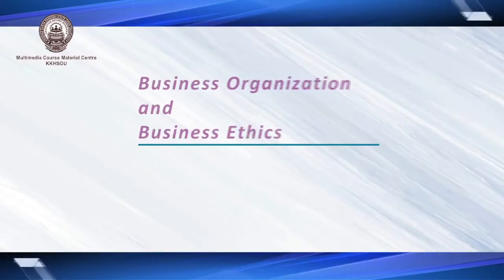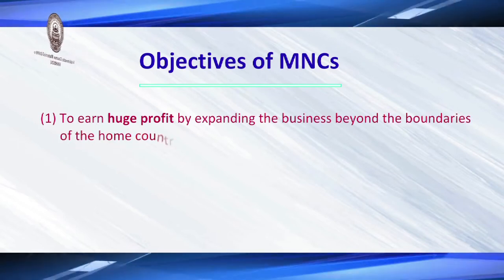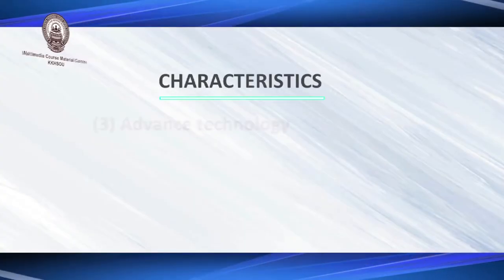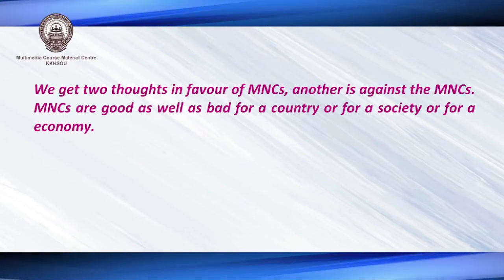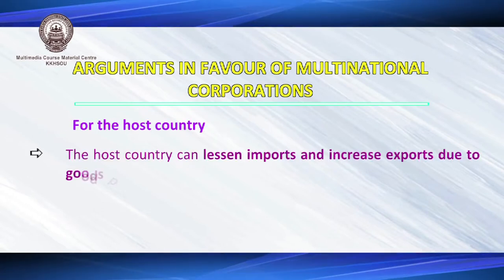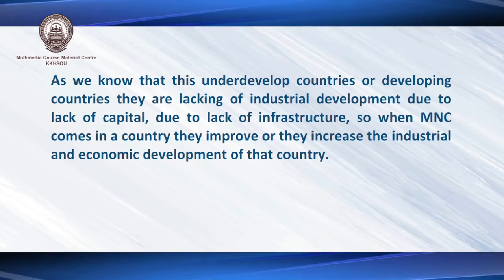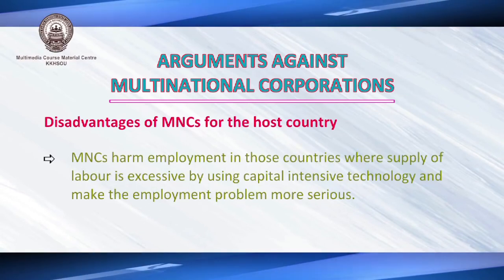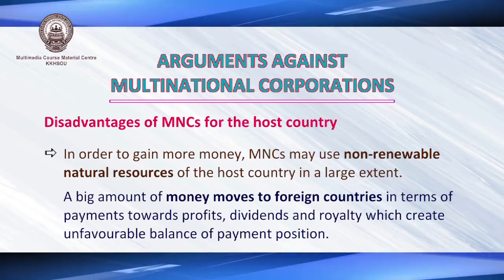Business Organization and Business Ethics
Presented by: Dipankar Malakar
Camera: Hemprokash Mout
Editing & Graphics: Bitu Das
Produced by: Dr. Sangeeta Kakoty, Deputy Director, Multimedia Course Material Centre, KKHSOU